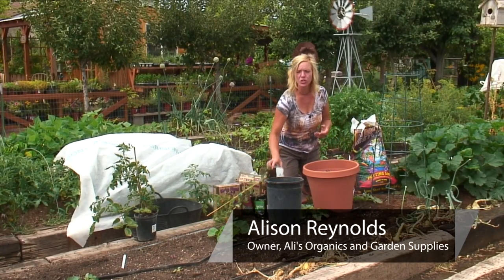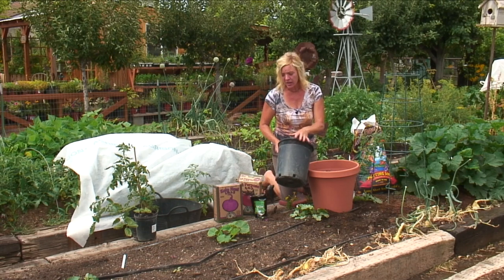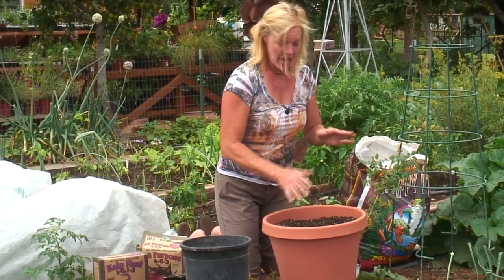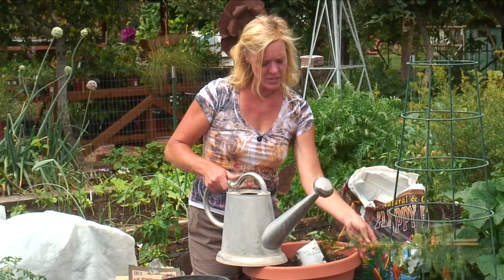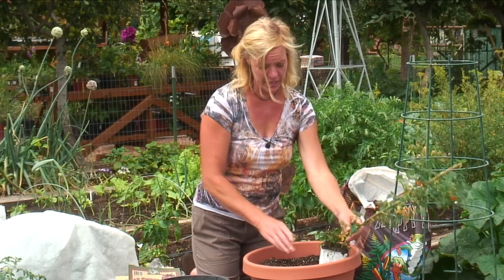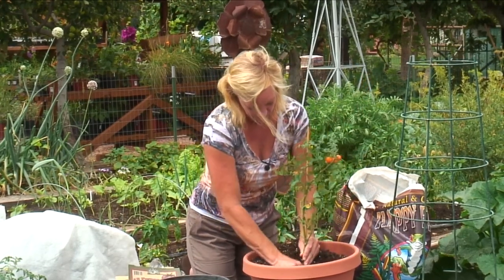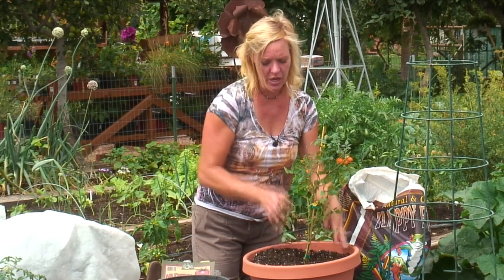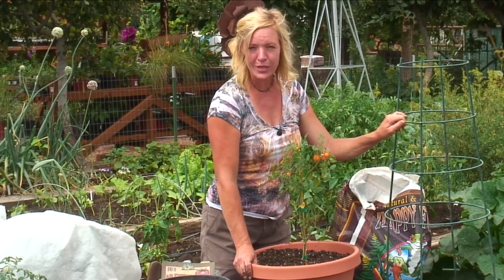Tomato Gardening : How to Grow Cherry Tomatoes in a Pot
Cherry tomatoes can be grown in a pot as opposed to a garden if you feel so inclined. Grow cherry tomatoes in a pot with help from the owner and operator of a small organic nursery in this free video clip.

Series Description: Tomato gardening is a great way to grow your own fresh, healthy tomatoes at your own leisure. Learn the ins and outs of tomato gardening with help from the owner and operator of a small organic nursery in this free video series.